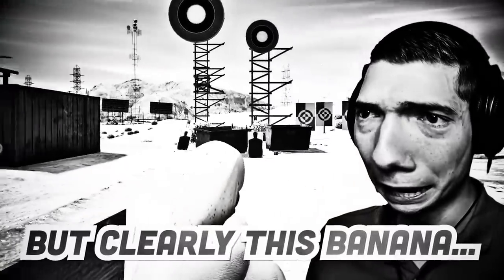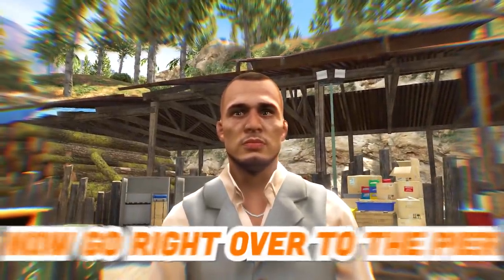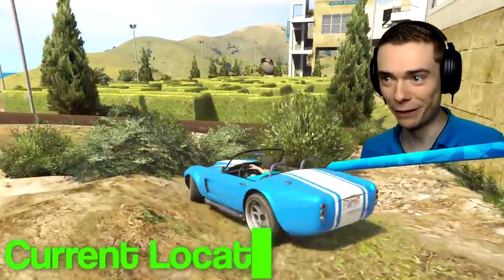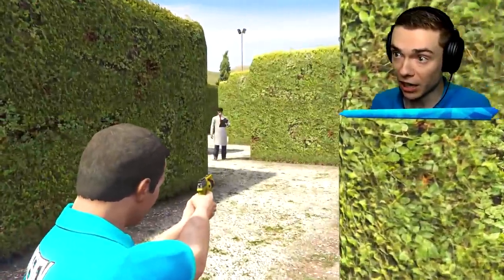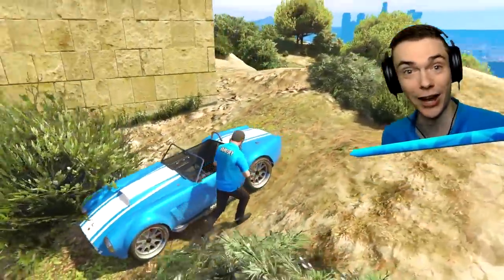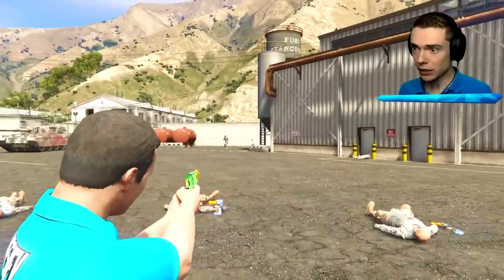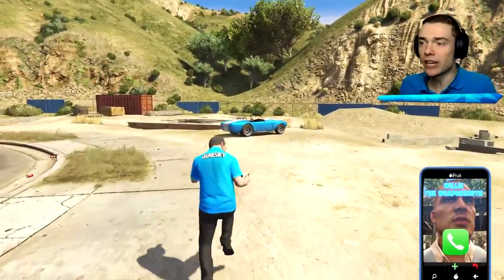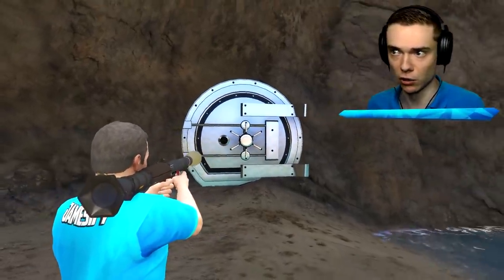Collecting EVERY NERF GUN In GTA 5 (Awesome)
Collecting every Nerf Gun in GTA 5 with mods!